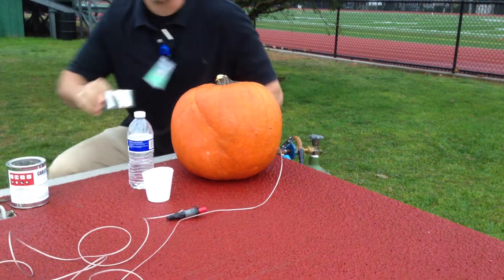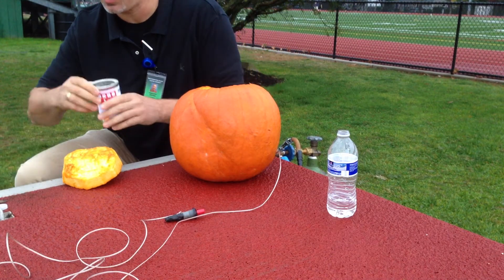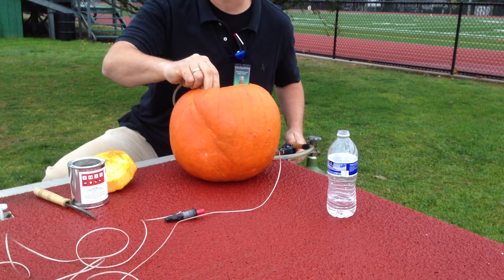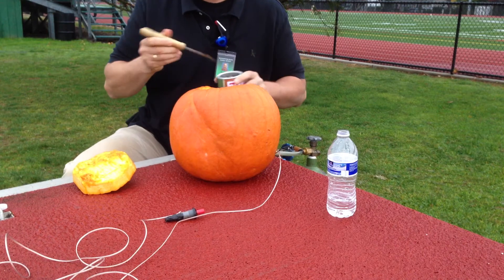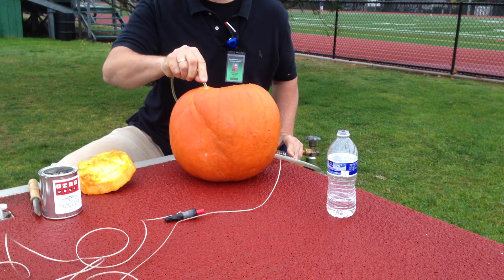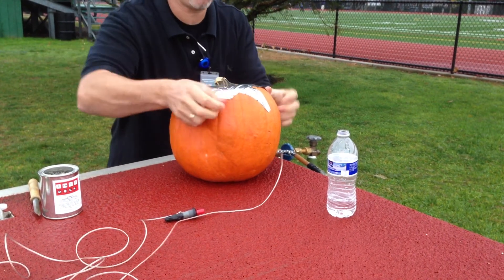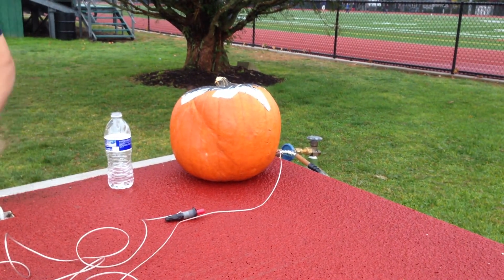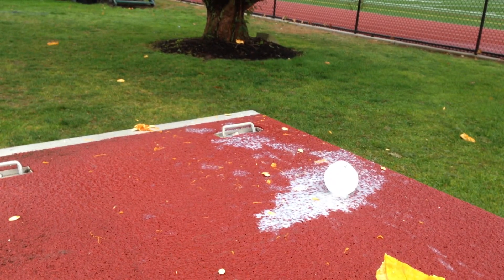Pumpkin Stiochiometry with acetylene and oxygen gas - Happy Halloween!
Calcium Carbide is placed in water (inside the pumpkin) to make acetylene gas (acid base reaction) which then undergoes a combustion reaction (redox reaction) with the oxygen.  I pumped the pumpkin with pure oxygen gas to ensure that all the acetylene gas is reacted and there is no incomplete combustion.  I sparked the gas mixture in the pumpkin with a sparker and speaker wire drilled into the bottom of the pumpkin. Notice the top of the pumpkin that lands a bit later to the back left after the explosion.